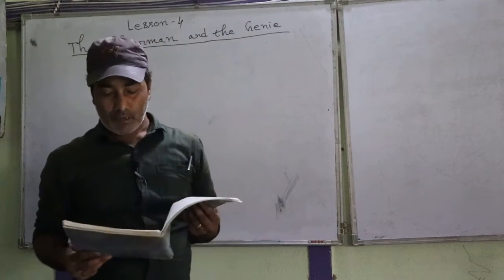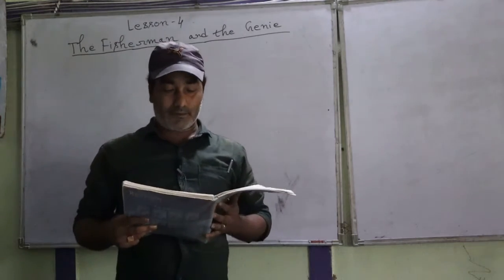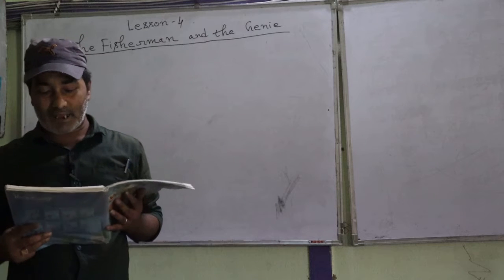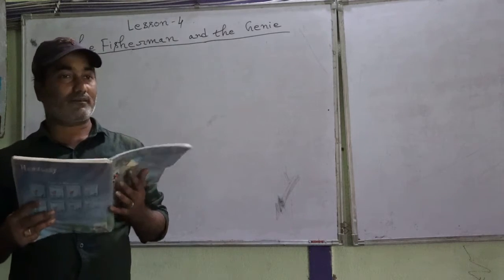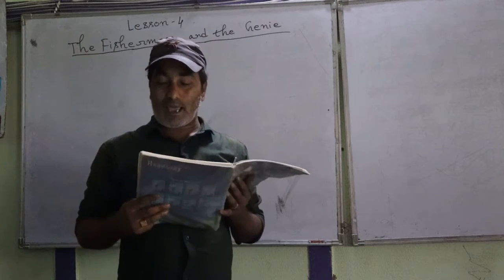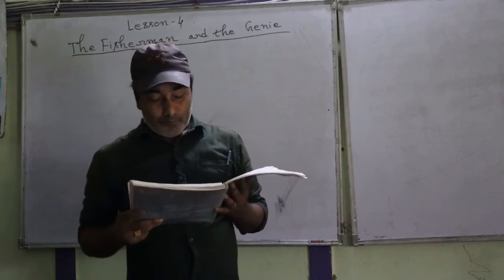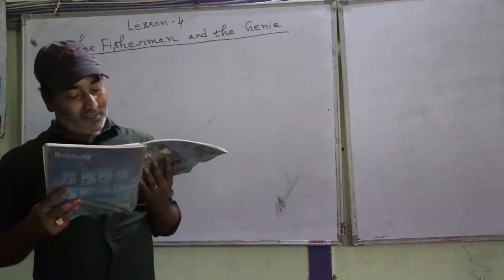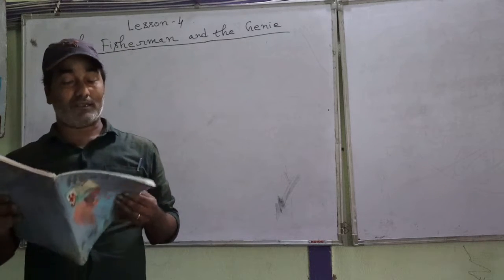6 English I chptr 4 p1